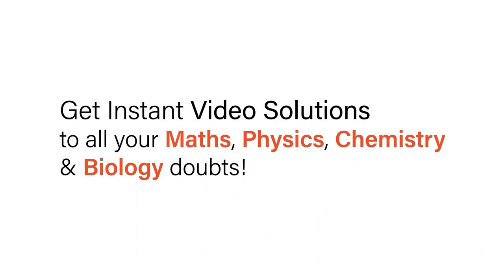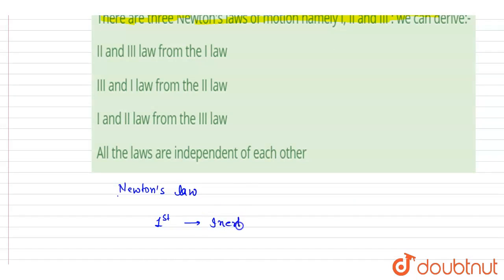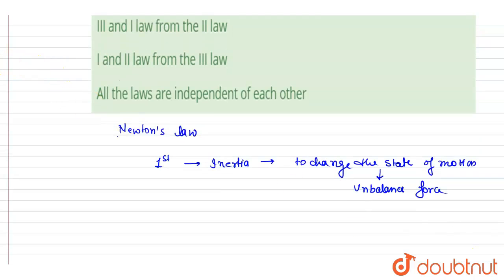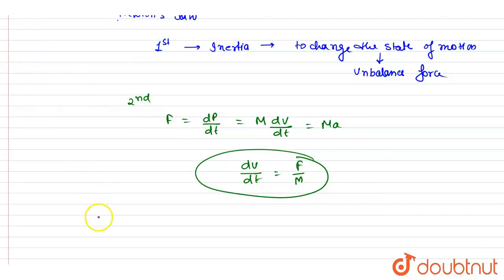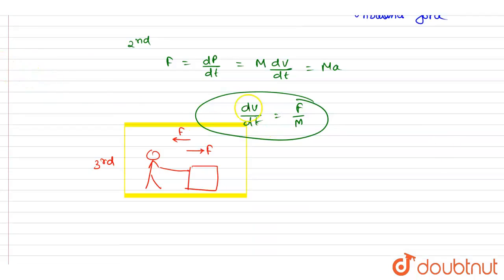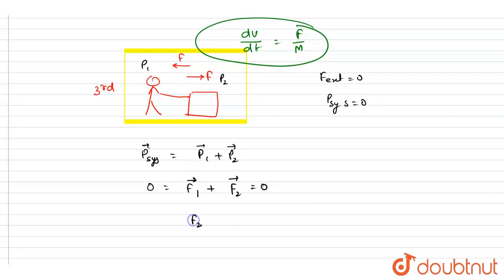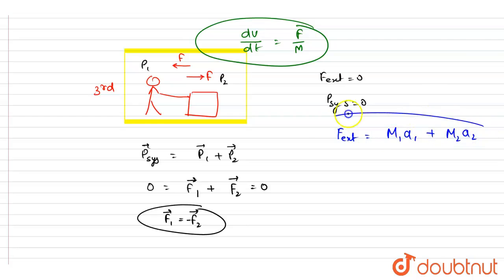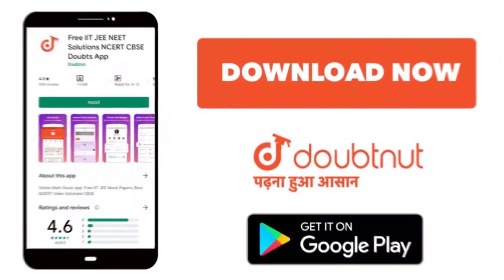There are three Newton\'s laws of motion namely I, II and III : we can derive:- | 12 | NEWTONS L...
There are three Newton\'s laws of motion namely I, II and III : we can derive:-
Class: 12
Subject: PHYSICS
Chapter: NEWTONS LAWS OF MOTION
Board:IIT JEE

👉 Have Any Query? Ask Us.